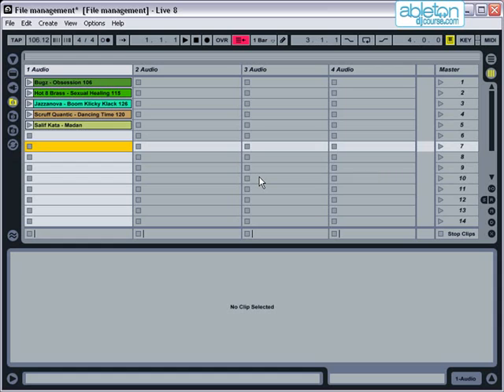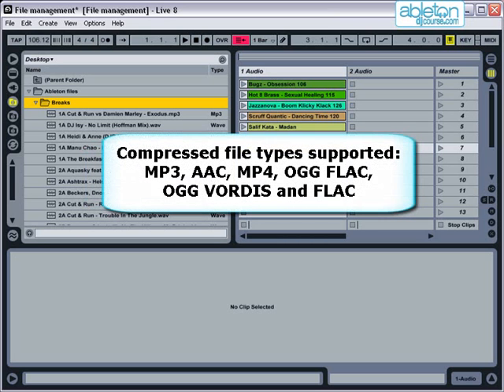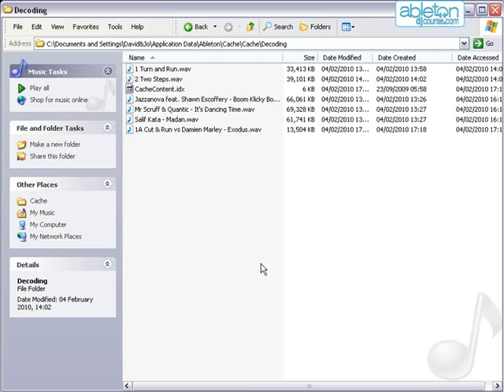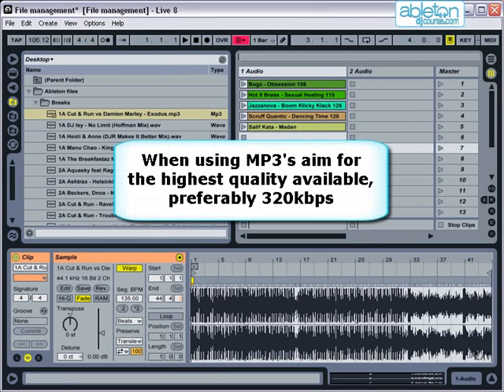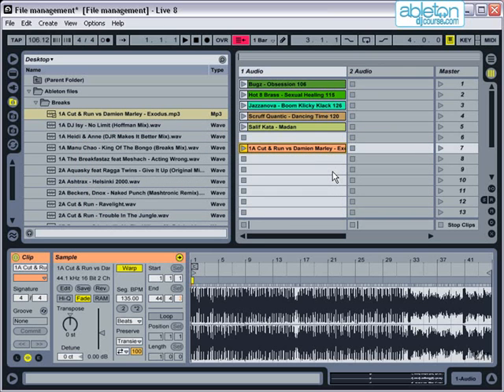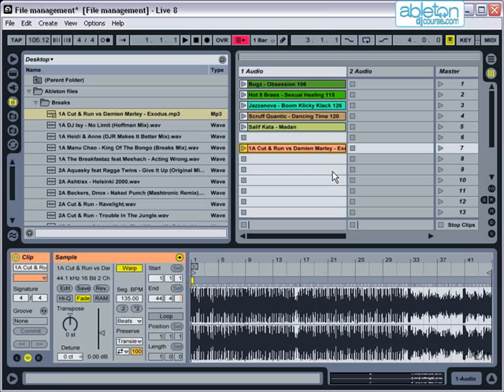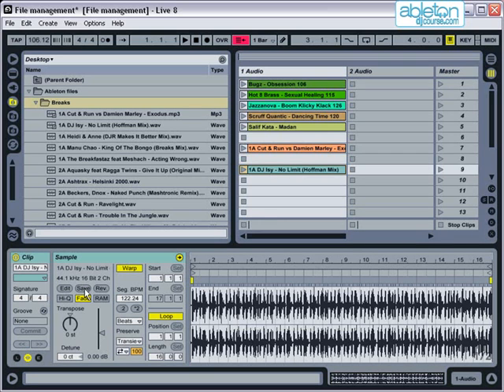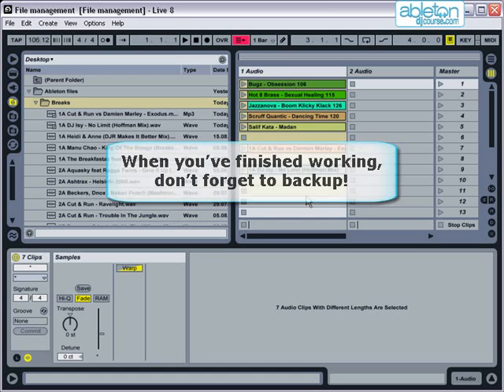File management - Ableton Live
In this tutorial we will examine:

File management. File formats supported. Decoding cache. Saving files. File formats to use. Digital Rights Management. Ripping files. Analysis file. Saving. Backing up.